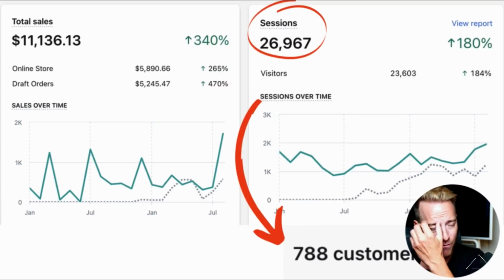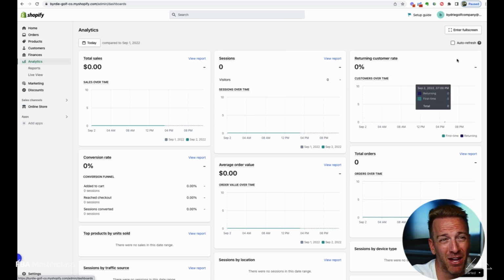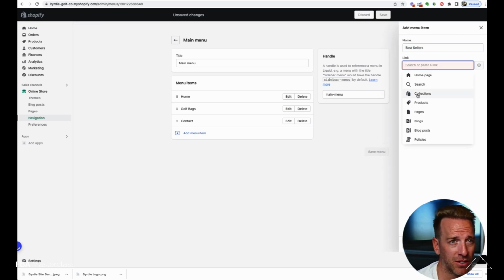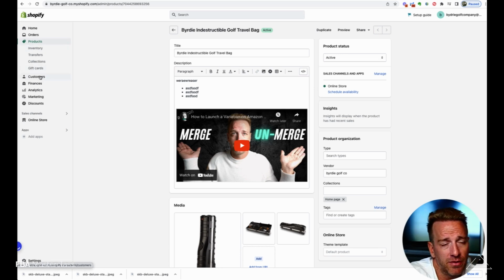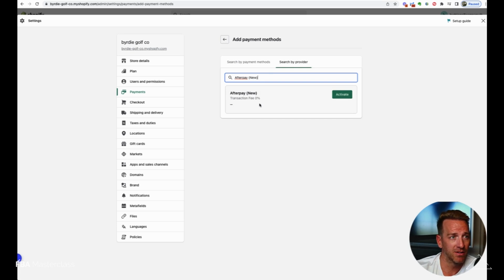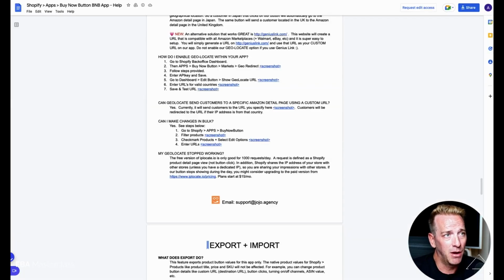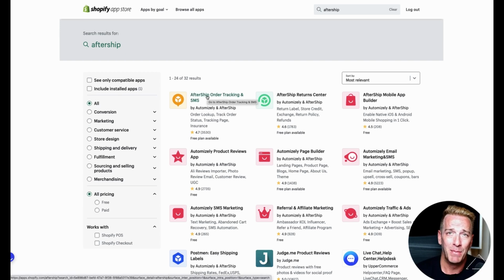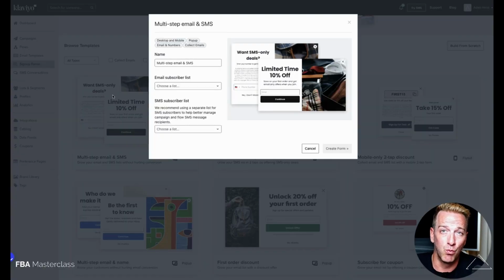Free Amazon FBA Course 2025 | Chapter 16 - Shopify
Timestamp:
00:00:00 - Introduction
00:05:00 - Why Every Amazon Seller Should Have a Shopify Store
00:10:00 - Setting Up a Shopify Store (Step-by-Step)
00:15:00 - Choosing and Customizing a Shopify Theme
00:20:00 - Adding Essential Pages (Home, Contact, FAQ, etc.)
00:25:00 - Creating Product Listings and Optimizing for SEO
00:30:00 - Setting Up Payment Methods and Checkout Options
00:35:00 - Configuring Shipping, Delivery, and Returns
00:40:00 - Understanding Shopify Analytics and Insights
00:45:00 - Must-Have Shopify Apps for Amazon Sellers
00:50:00 - Setting Up Facebook & Google Tracking Pixels
00:55:00 - How to Retarget Customers Using Shopify Data
01:00:00 - Leveraging External Traffic for More Sales